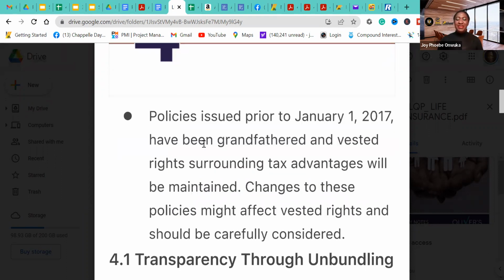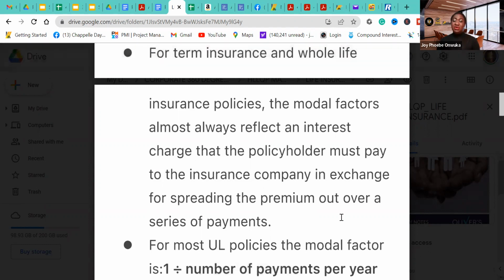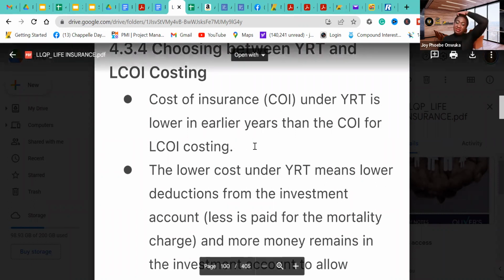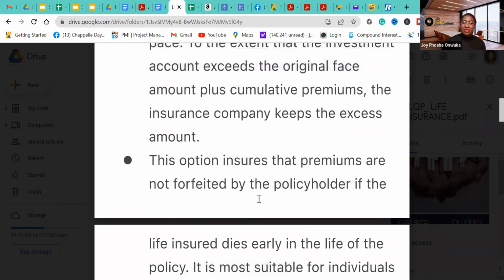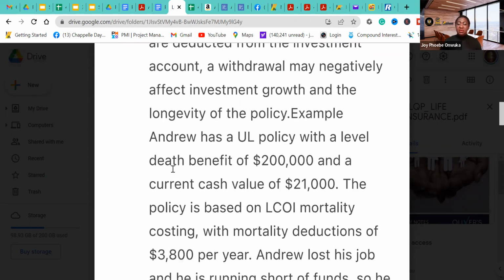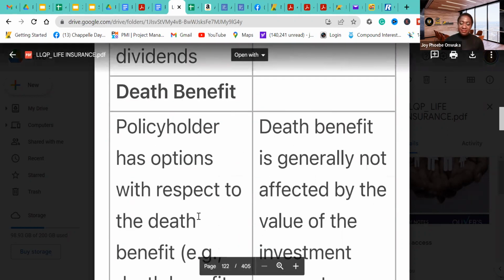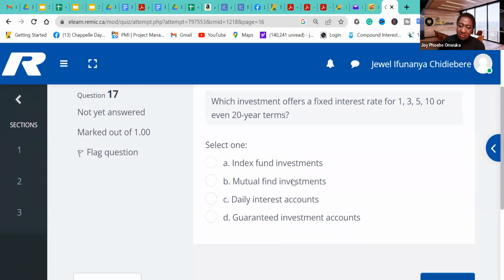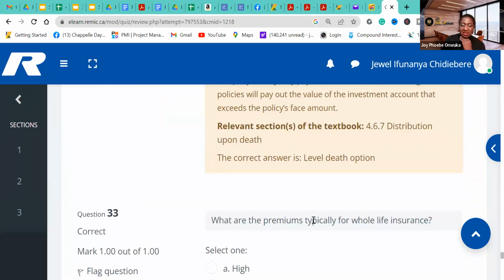LLQP LIFE INSURANCE CHAPTER FOUR AND FOUR Q AND A